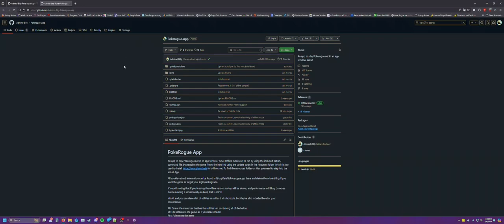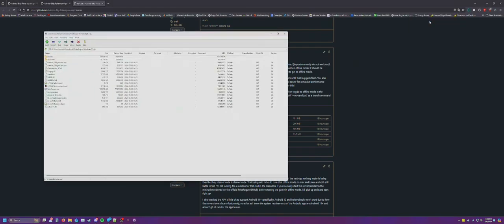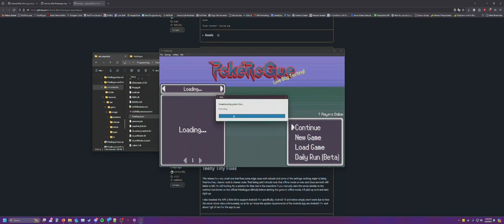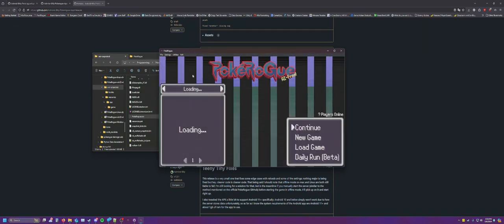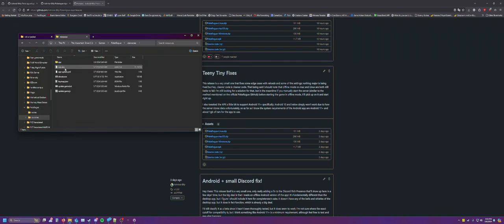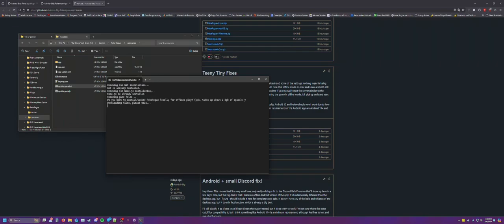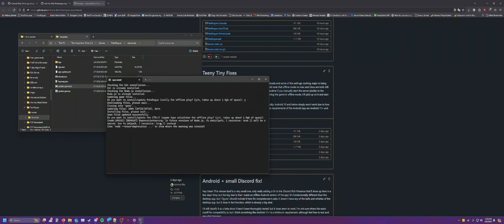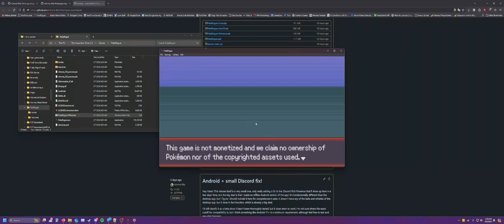PokeRogue App Offline Mode Guide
Here's a nifty little guide to installing my PokeRogue App and running it in offline mode for when the servers are down or you don't have internet and you just *need* your PokeRogue fix.

I forgot to mention it in the video, but if you're looking to import save data, it's just in the game's menu, manage data, then import. Imports are currently broken for the newest version of the app but they'll be fixed soon, no app redownload required!